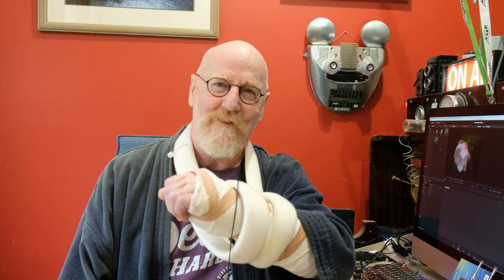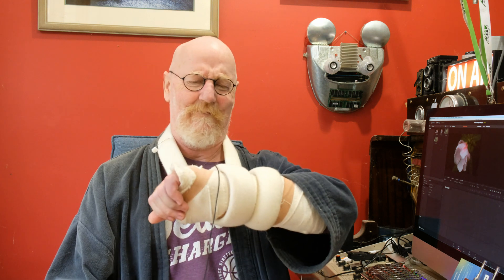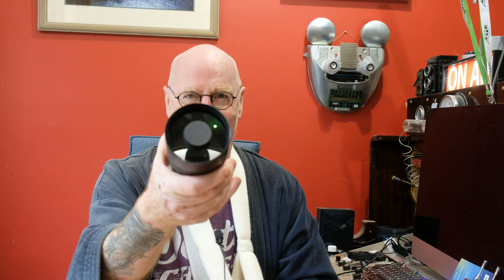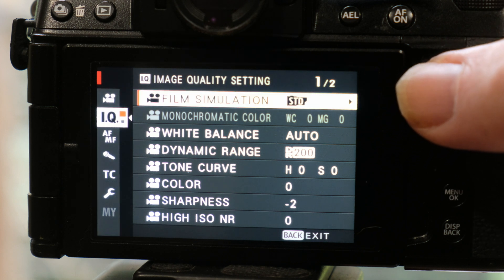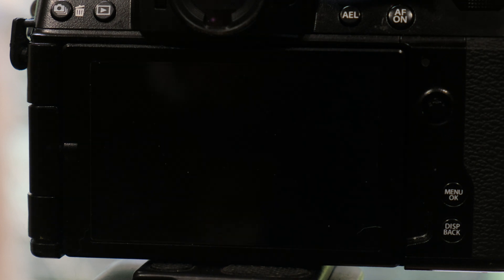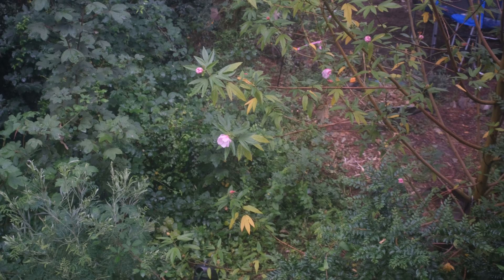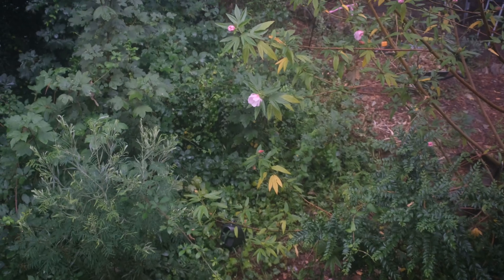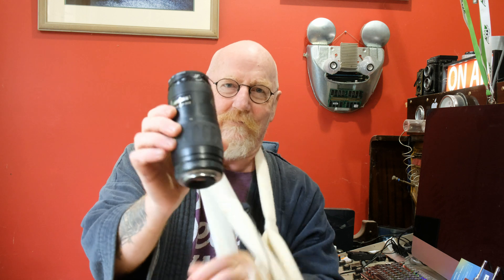Mount Adaptor settings on Fujifilm and how it affects IBIS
Did you know you can tell your Fujifilm camera what focal length vintage lens you are using? And that it will affect your IBIS?
Here we can get familiar with the Mount Adaptor Setting and see just how it
can change how your IBIS woks on a Fujilm camera.
I use a 28mm wide angle film camera lens and a 500mm mirror lens to show you the effects of changing your Mount Adaptor Setting has on IBIS.
Video using the Fujifilm X-S10.